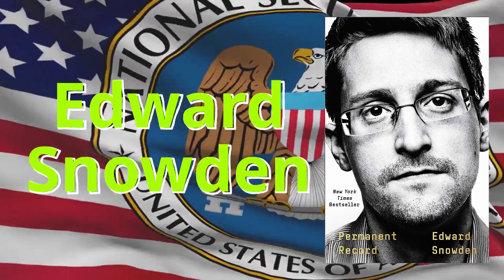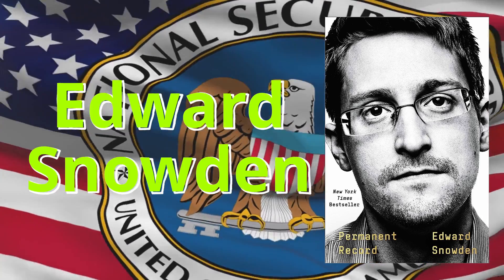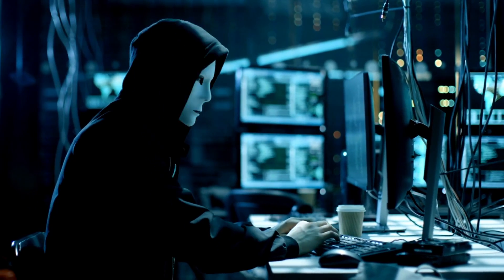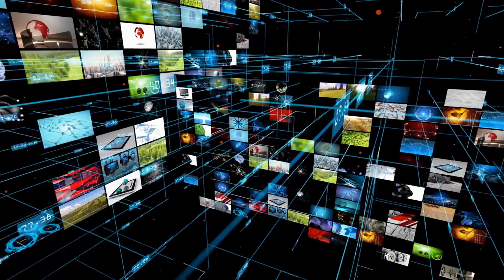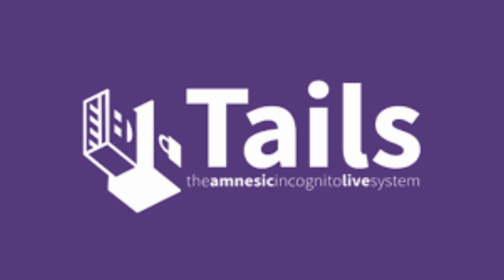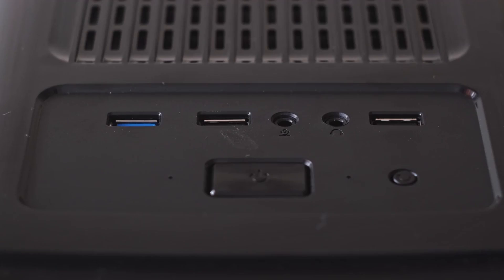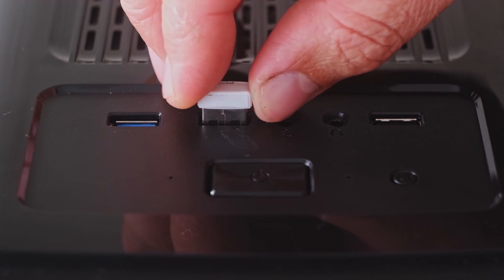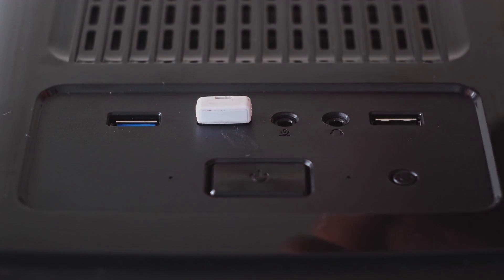This is the operating system Edward Snowden recommends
Dive deep into the world of online privacy and security with our comprehensive guide on the most recommended operating systems. Join us as we explore Edward Snowden's top picks - Tails and Qubes OS, and understand what sets them apart in the realm of cybersecurity.

Whether you're considering a switch or just curious, this video offers insights into the mechanisms that keep these systems safe and private. Perfect for both tech-savvy enthusiasts and those new to the field.